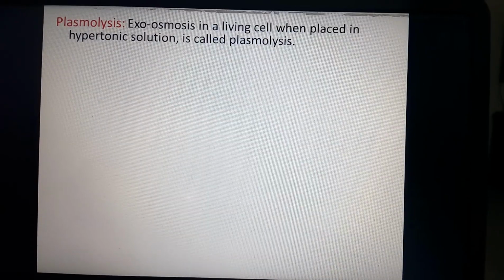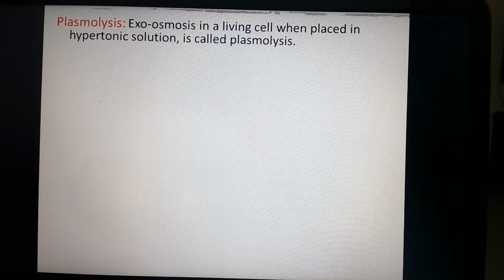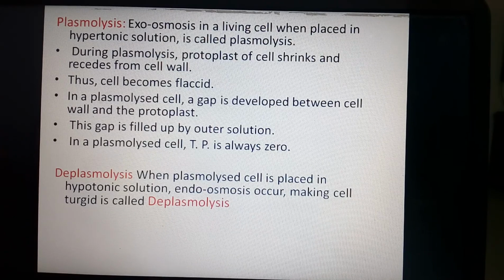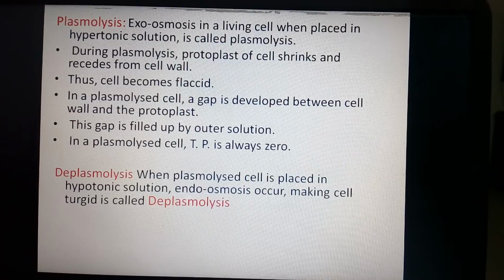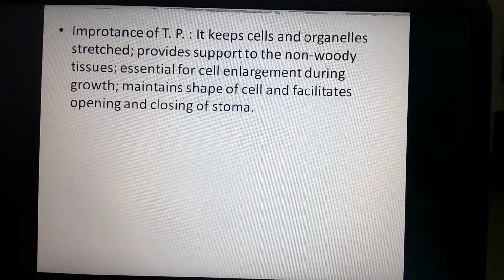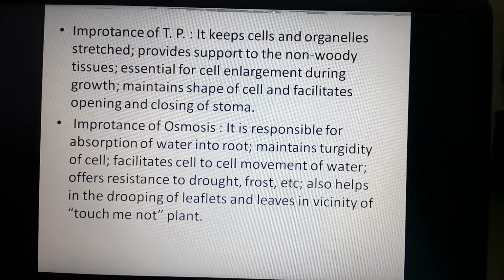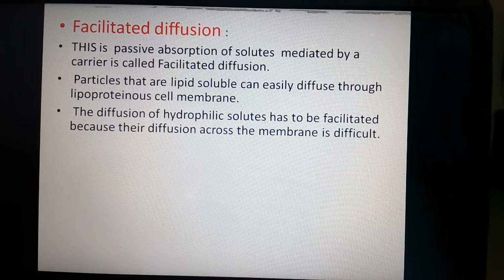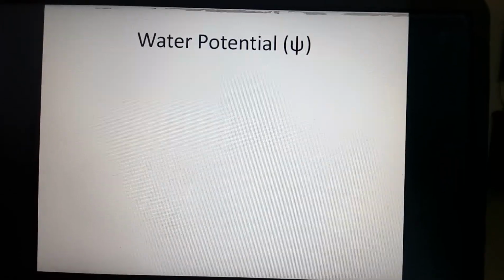Plasmolysis. Facilitated Diffusion.